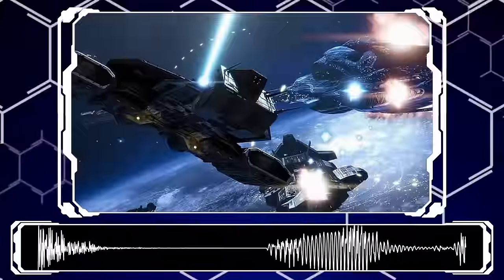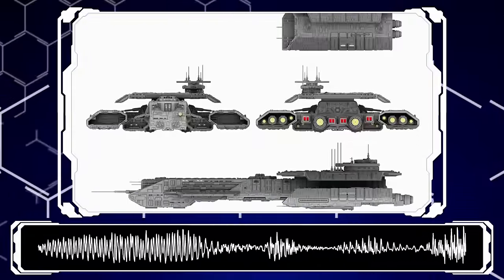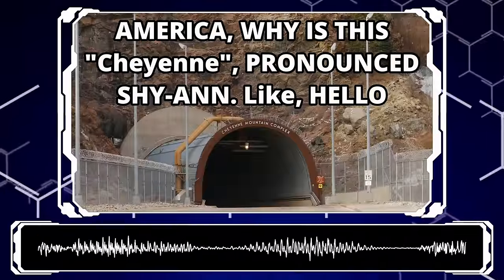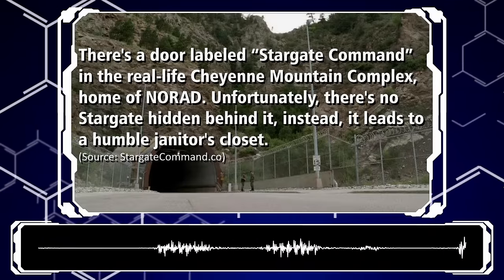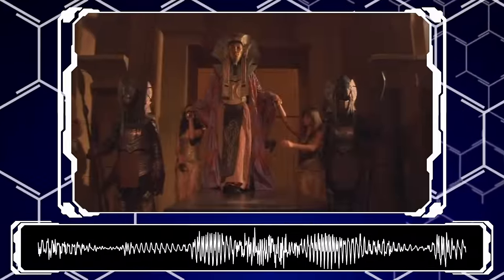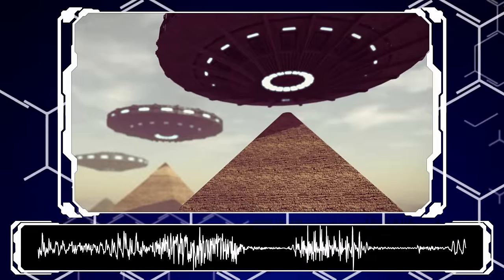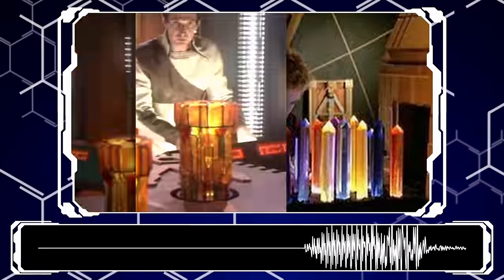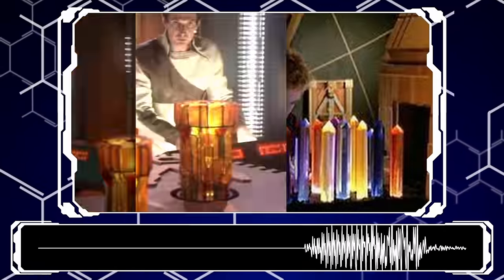The DAEDALUS class | The ship that created a super power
Welcome to the daedalus. One of the coolest ship designs in all of science fiction and the final step that mankind needed to take to go from simple gate travel and exploration. To starting their ascent to a galactic power. So settle in and enjoy the history, development and statistics of the ship.

0:00 Intro
2:37 Lore primer
10:52 Development History
21:03 Dimensions
23:01 Fire power & Weapons
31:21 Quirks & use
34:14 MAXIMUM FAST